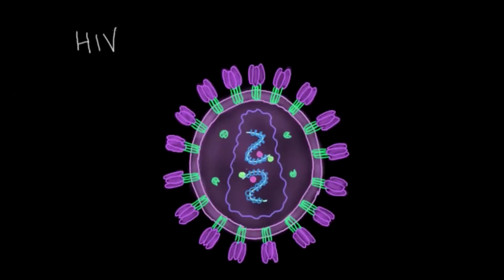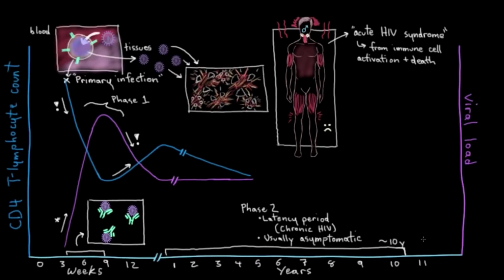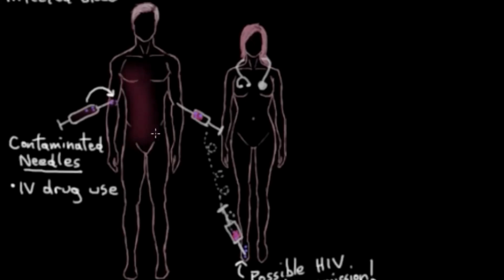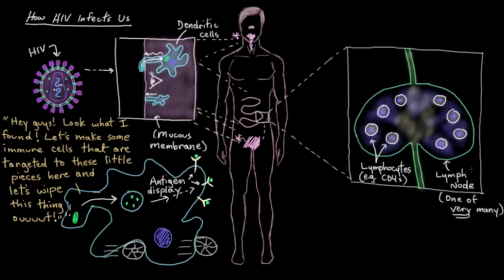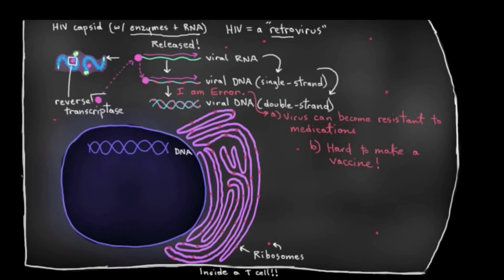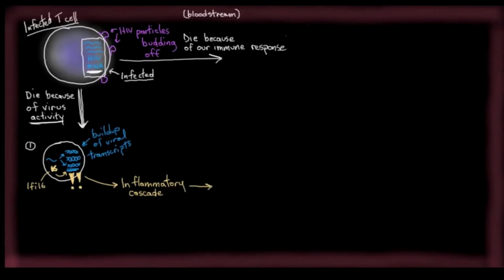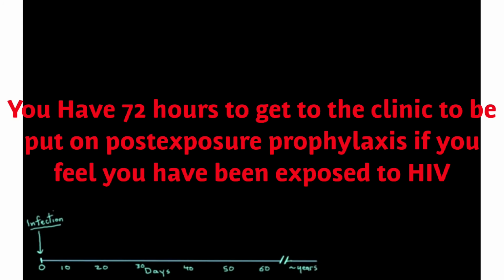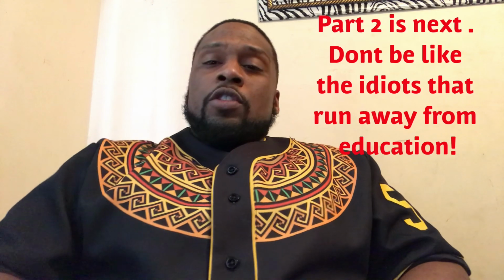Hiv Education Part 1 Watch until the End and Share.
This is part one of The HIV education series. The animations are from Khan Academy I encourage you to follow their channel also.  I encourage you to watch all the videos to the end and share them with as many people as you can. There is a mass break down in the dissemination of information throughout many communities. Wake up everyone and always remember if the upper echelon of America actually wanted you to know about this you would already know right🤔. You should be getting tested for HIV and all STDs and STI‘s at least once every six months maximum one year. In the LGBT community it’s recommended people receive a full STD/STI screening every three months due to the higher risk factor. If people are not trying to share their HIV  status with you, you should not be trusting them.  The people who have HIV with an undetectable viral load or not spreading HIV. It’s mainly the people who don’t know that they are infected due to not getting tested regularly like they should. The 13 to 24 category of kids is the highest affected by these infections and viruses due to lack of proper guidance.